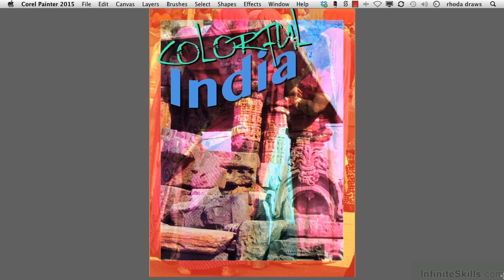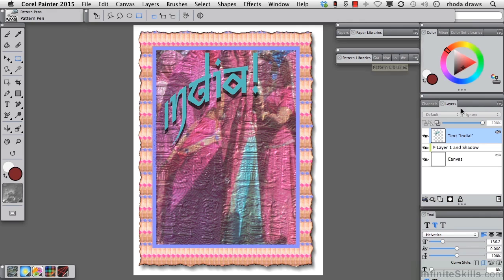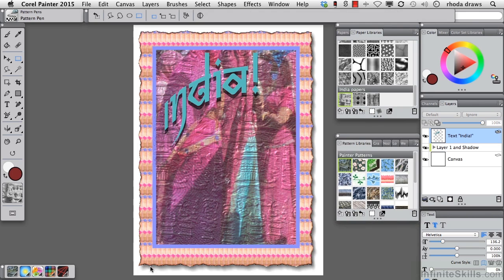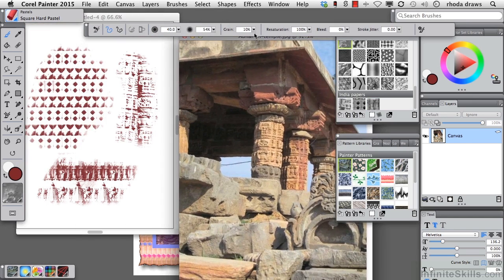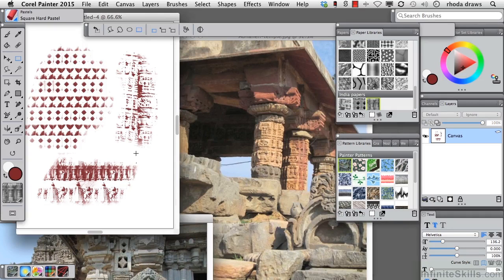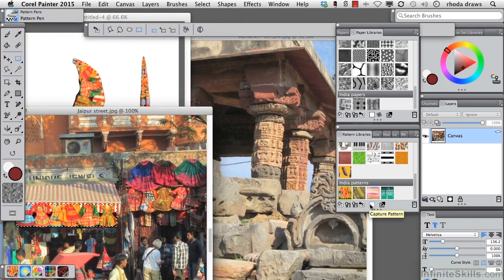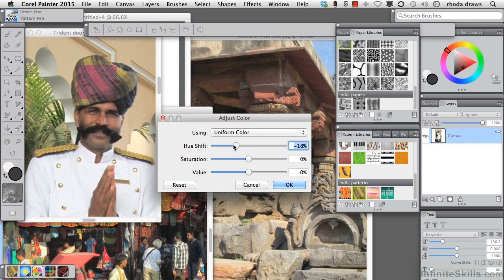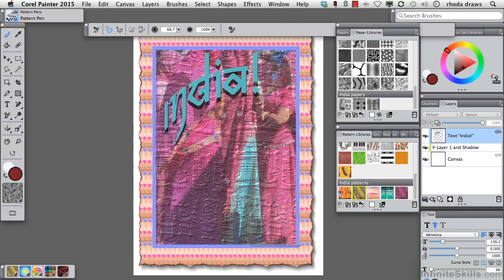1001 Poster Graphic Part 1 Corel Painter 2015 Tutorial